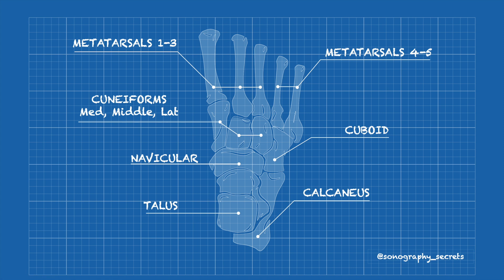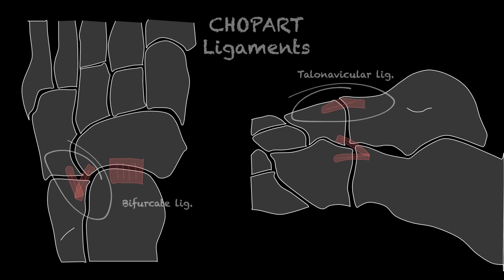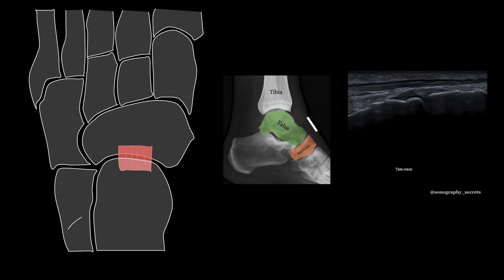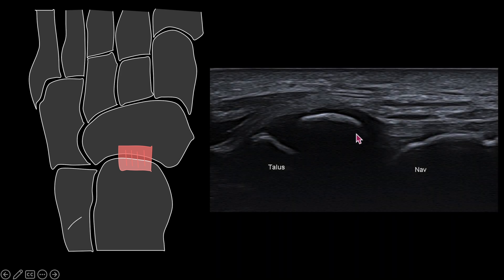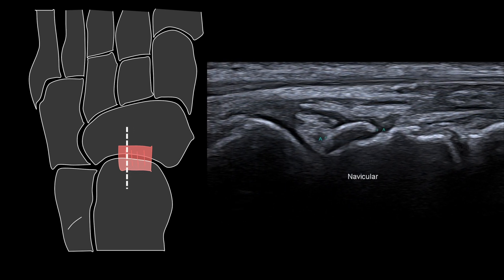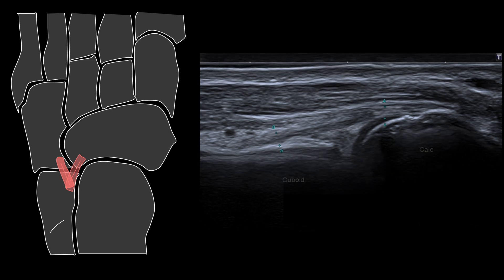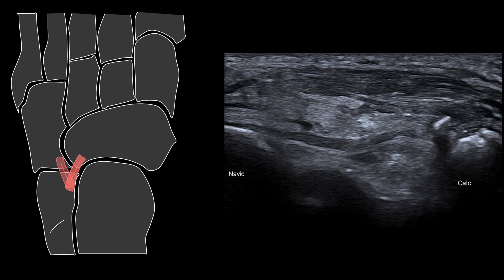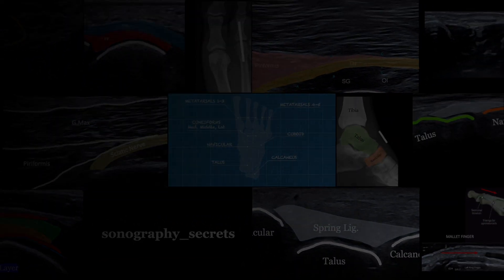Ultrasound assessment of the Chopart ligaments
You need to include the talonavicular and Bifurcate ligaments in your ankle ultrasound assessment